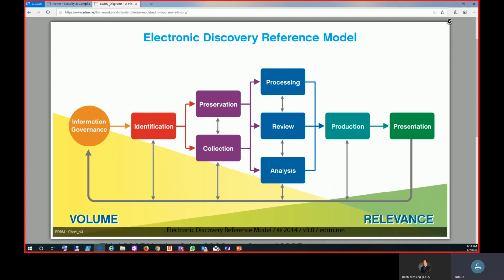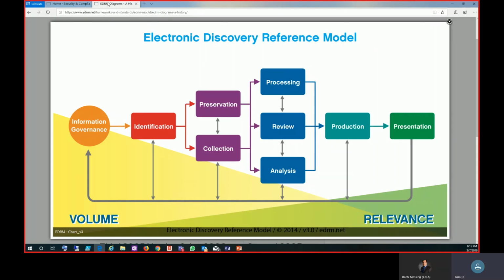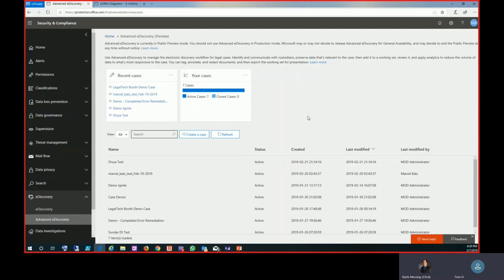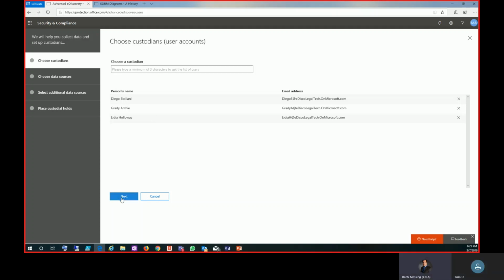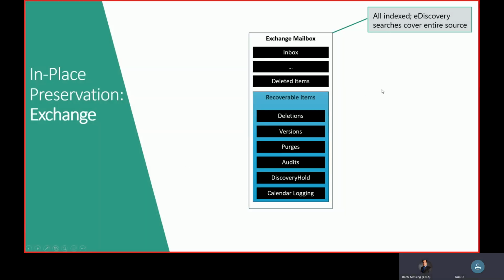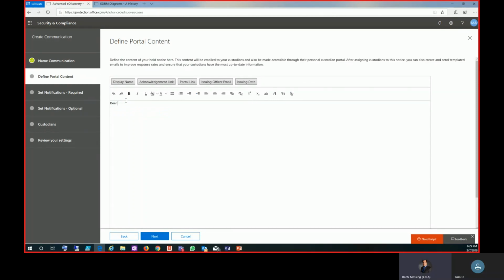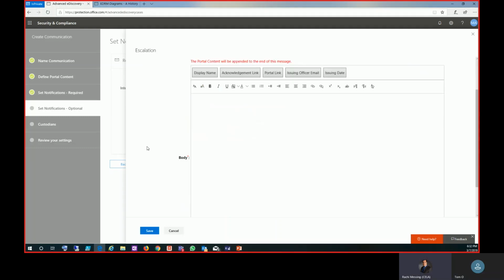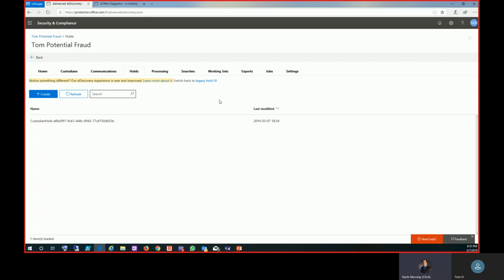Office 365 - Part 3 - Litigation Holds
This is the third installment of the Office 365 series with Tom O’Connor of the Gulf Coast Legal Tech Center and Rachi Messing, Senior Program Manager at Microsoft Legal. This week Rachi and Tom discuss the Litigation Hold features of O365 and how they address litigation hold issues.  Since the duty to preserve arises originally out of common law, that is the part of the law that is derived from custom and judicial precedent (basically from English law in the original colonial states and more from court decisions in the other states as the country expanded) rather than statutes. O365 has some unique ways to deal with this obligation that simplify the process and provide a true repeatable, defensible process.